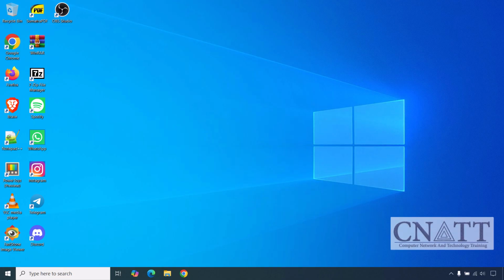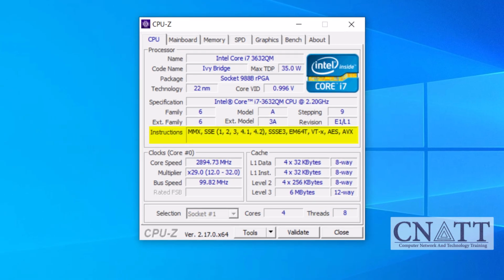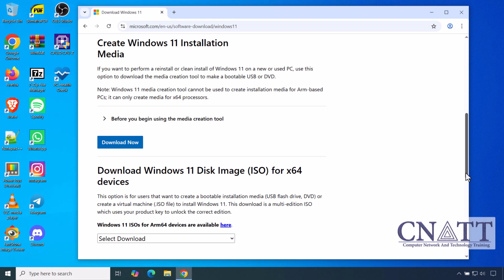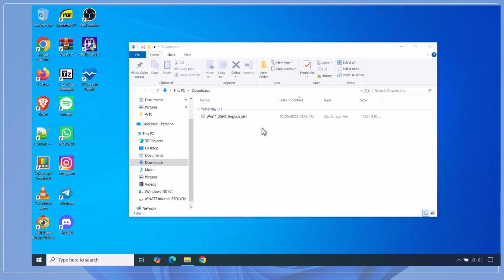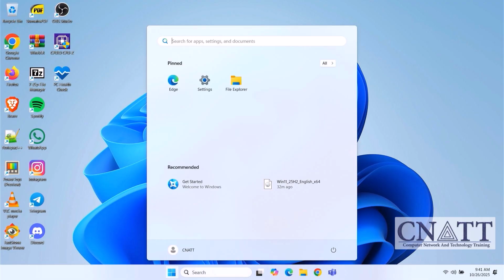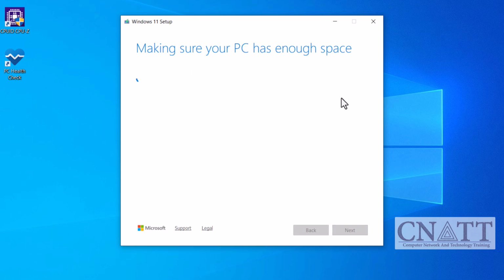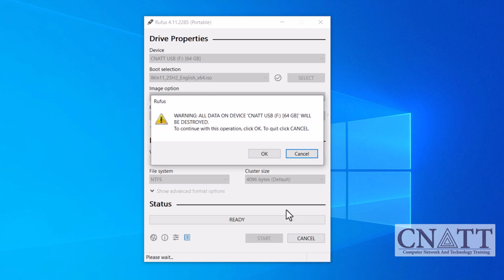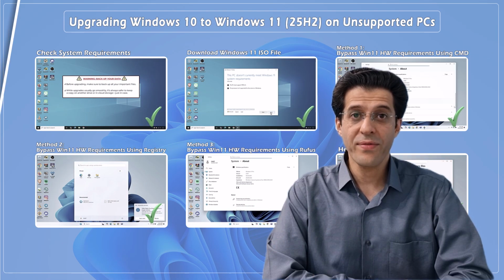How to Upgrade Windows 10 to Windows 11 (25H2) on Unsupported PCs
*How to Upgrade Windows 10 to Windows 11 (25H2) on Unsupported PCs — step-by-step guide*

This video walks you through everything you need: official Windows 11 ISO download and language tips; quick checks for Windows 10 version and CPU POPCNT support (using CPU-Z or an AI query); a PC Health Check overview; step-by-step Rufus USB creation; three working upgrade methods (Command Prompt, registry patch, Rufus); plus rollback (10-day) and cleanup tips after upgrading.

## ⏱ Timestamps / Chapters

00:00 — Intro / Teaser
00:18 — Check System Requirements
00:55 — Step 1 — Check Your Windows 10 Version
01:50 — Step 2 — Check CPU Compatibility (POPCNT)
03:39 — Step 3 — Check Overall Upgrade Eligibility (PC Health Check)
05:13 — Download Windows 11 ISO File
07:47 — Bypass Windows 11 Hardware Requirements
08:26 — Method 1 — Using Command Prompt (setupprep.exe)
11:25 — Method 2 — Using Registry Edit (Batch Script)
14:45 — Method 3 — Using Rufus (Bootable USB)
17:45 — Rollback Options (10-Day Window)
18:28 — Free Up Disk Space / Cleanup
19:15 — Outro

💻 *Useful Commands:*

*Check the current Windows language with the command:*

*Upgrade Command for Method 1:*
setupprep.exe /product server

💻 Example Question for ChatGPT, Grok, Gemini, Copilot, or other AI tools:

For instance, we asked ChatGPT the following question:
"Does my Intel Core i7-3632QM CPU support POPCNT?"

You can replace the CPU model with yours and ask the same question to check compatibility!

📌 *Tips After Upgrading:*
- Learn how to roll back to a previous version within 10 days.
- Free up storage by deleting old Windows installation files.

Don’t forget to back up your data before proceeding to avoid potential data loss.

*Related Tutorials:*

*Does your CPU support Windows 11 24H2 or newer? (We’ll explain what POPCNT — or the “popcount” instruction — means in a moment.)*

🎵 Music Credits